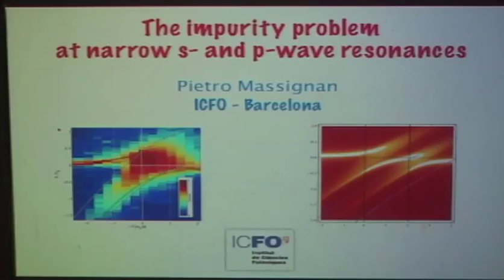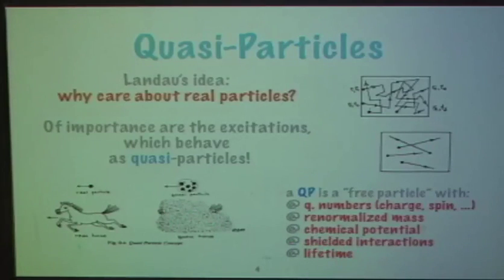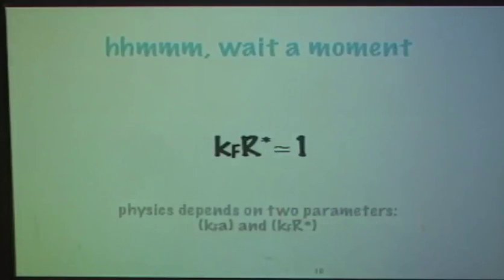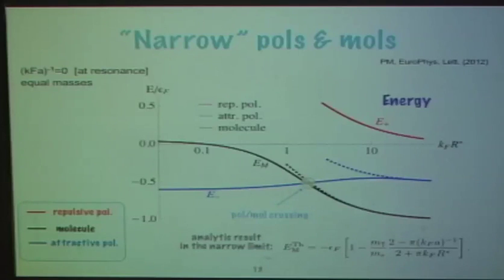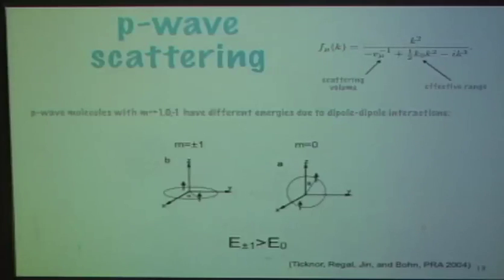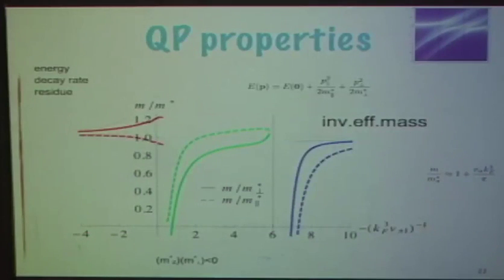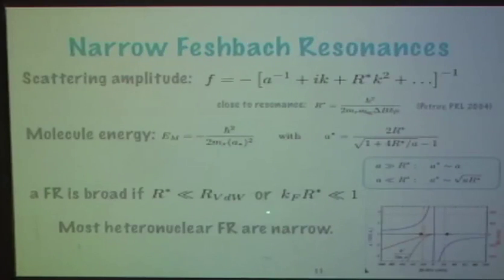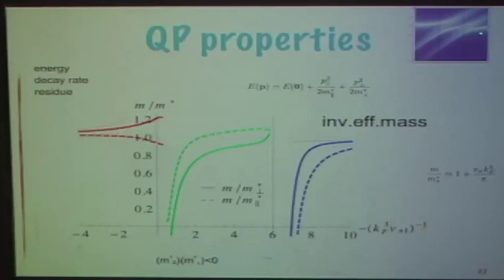Pietro Massignan "The impurity problem at narrow s-wave and p-wave resonances"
Pietro Massignan, Univesity of Camerinok, during the workshop of "Research Frontiers in Ultra-Cold Atoms and Molecules:Unequal Mass Mixtures and Dipolar Molecules", lecture titled "The impurity problem at narrow s-wave and p-wave resonances" at the Institute for Theoretical, Atomic and Molecular and Optical Physics, Harvard-Smithsonian Center for Astrophysics, Cambridge, Massachusetts on April 23-25, 2012.
© Harvard University and Pietro Massignan. The text and images on ITAMP's YouTube channel are intended for public access and educational use. This material is owned or held by the President and Fellows of Harvard College. It is being provided solely for the purpose of teaching or individual research or enrichment. Any other use, including commercial reuse, mounting on other systems, or other forms of redistribution requires permission.